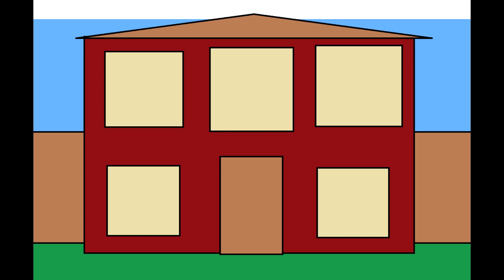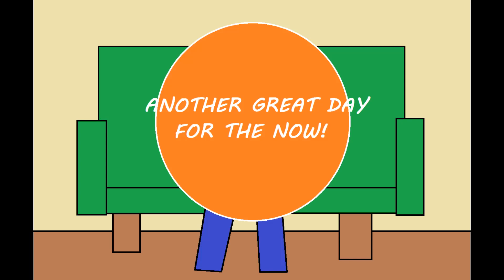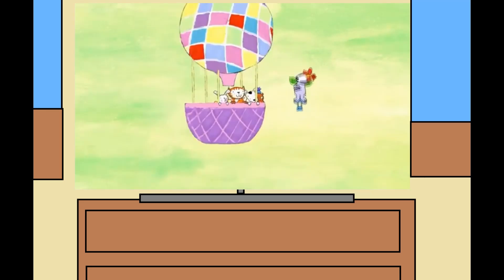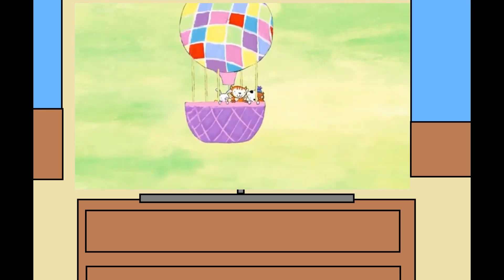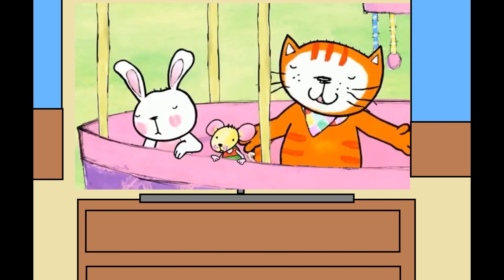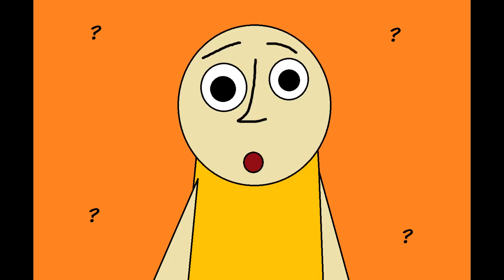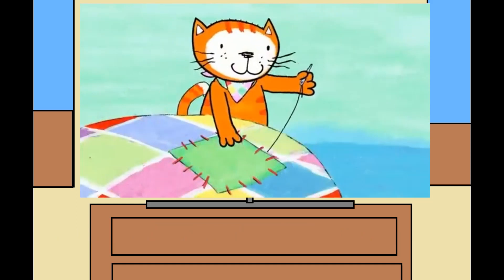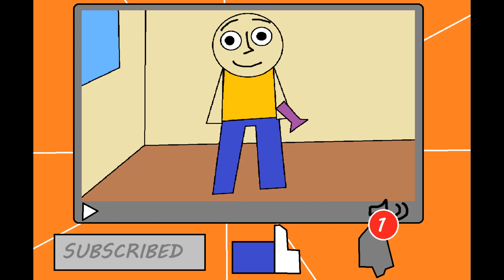Caillou How Long Can Trumpet Trees Before Musical Now?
is really important long time caillou, this have for today in the style, in fact caillou, this have for trumpet trees, and last but not least, will be ready, so mo for trumpet I like it now